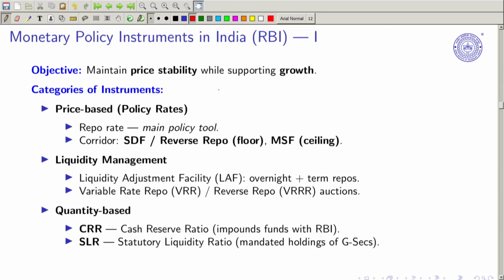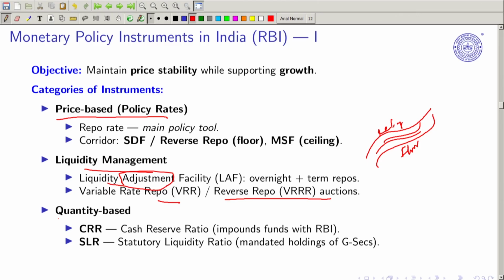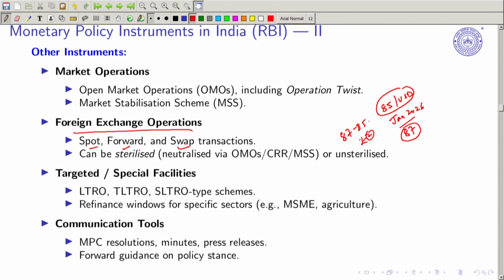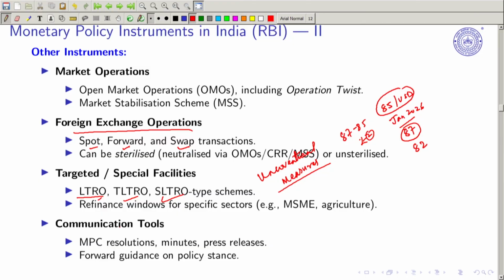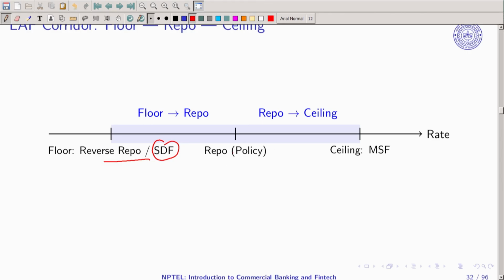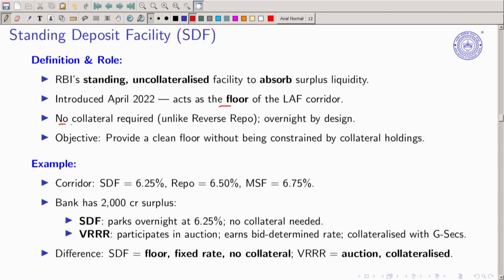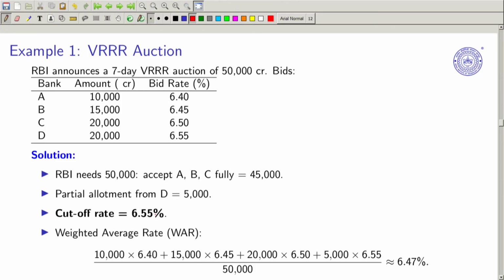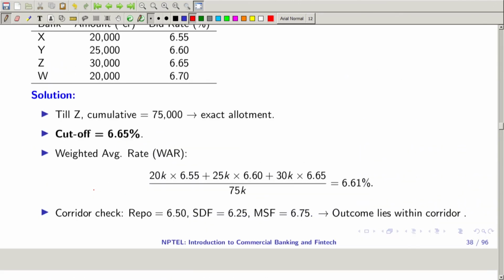Lecture 04: Monetary Policy Framework in India